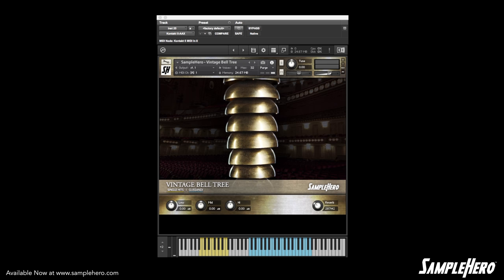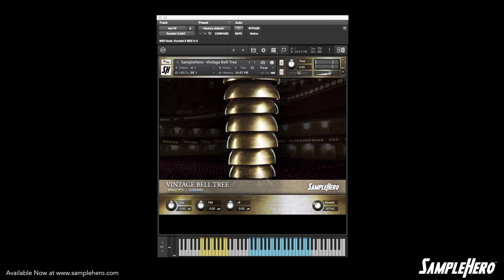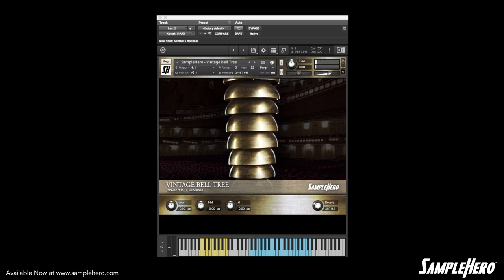SampleHero - Vintage Bell Tree Walkthrough Video